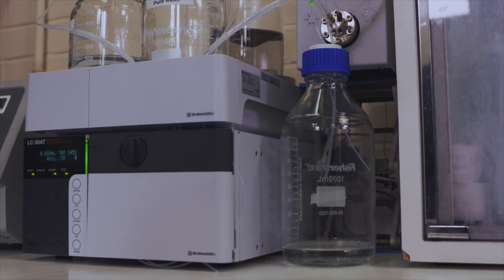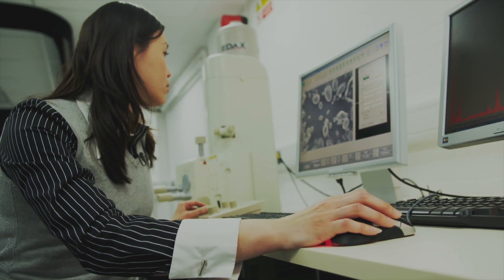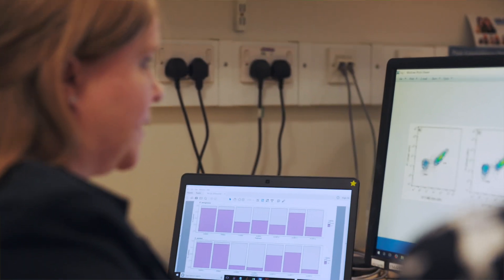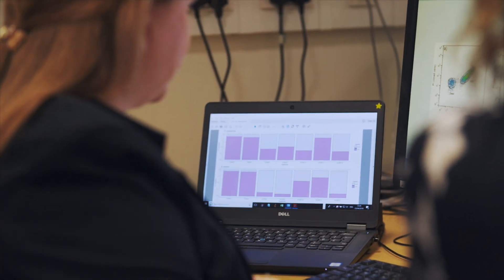Antimicrobial Filters for water and air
UCL in collaboration with University of Hertfordshire and Great Ormond Street Hospital for Children have developed new filters for water and air.